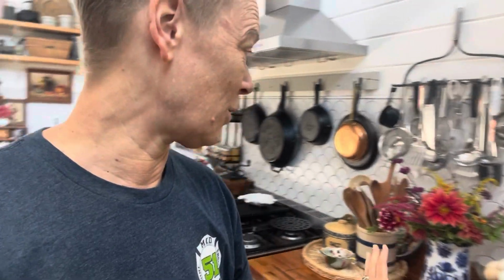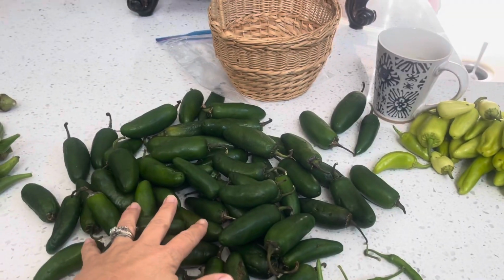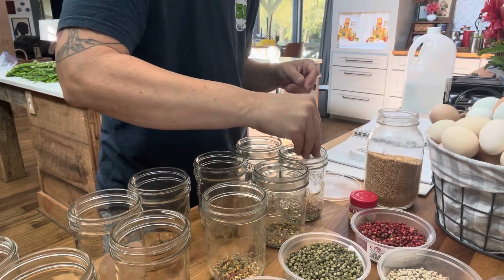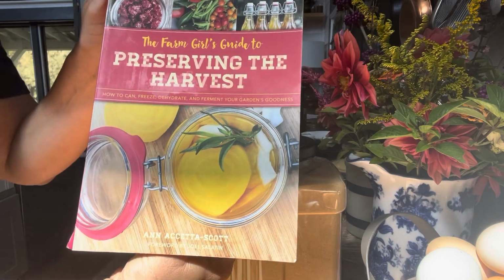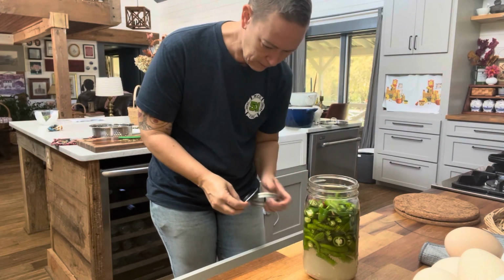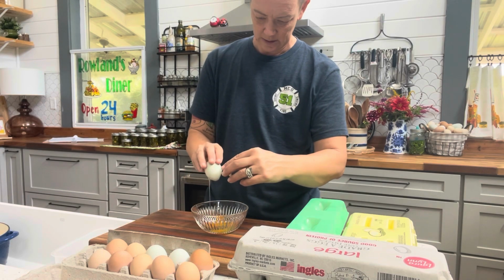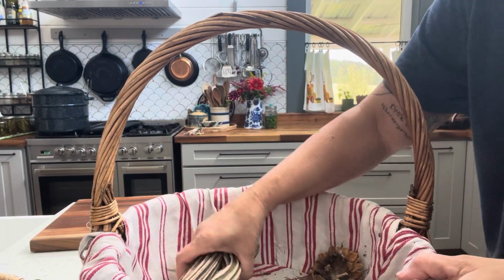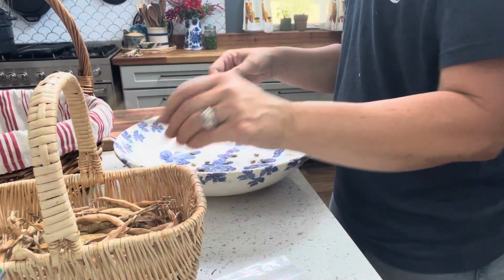Fall Kitchen Projects | Canning, Pickling, Fermenting, & Seed Saving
Today was such a productive day on the homestead! I am taking care of some canning and pickling projects, freeze drying eggs, fermenting peppers, and seed saving from the garden.

A Farm Girls Guide to Preseving the Harvest Book